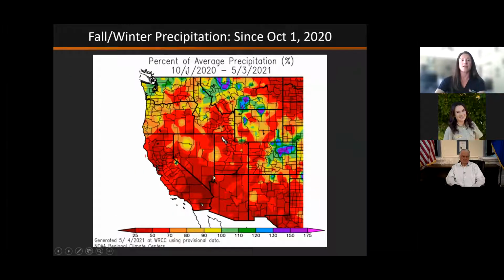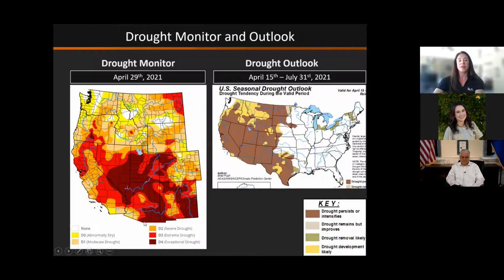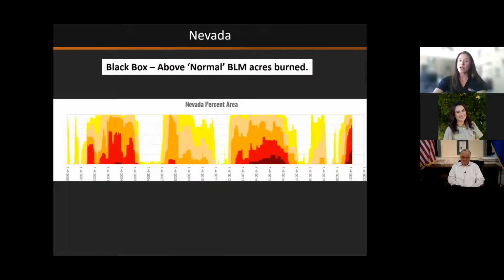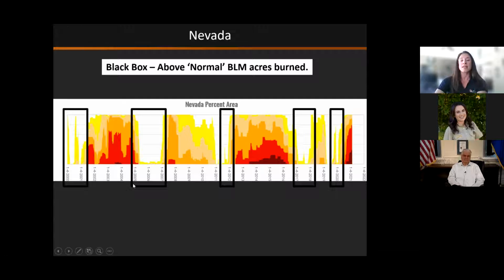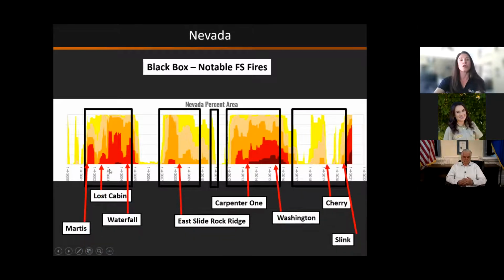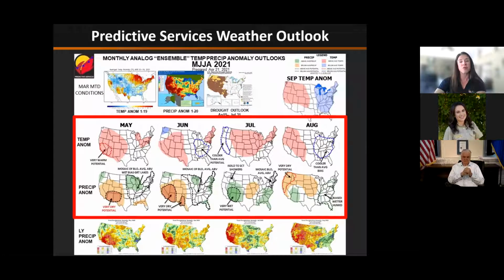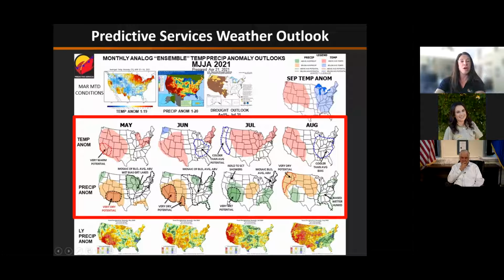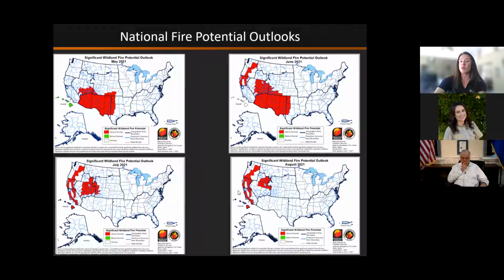2021 Interagency Fire Briefing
Interagency update on the seasonal outlook for fire potential in Nevada and how we are working together to continue fighting wildfires. The public is encouraged to use precaution and stay aware of what they can do to prevent fires. Special guest Governor Steve Sisolak.

There was a technical glitch at the beginning and cut the recording short. We apologize for the inconvenience.